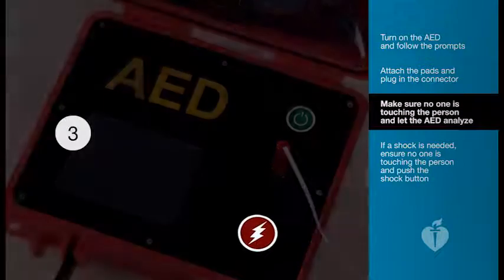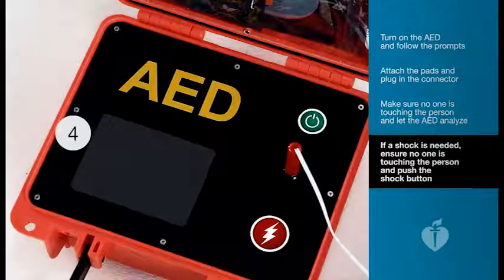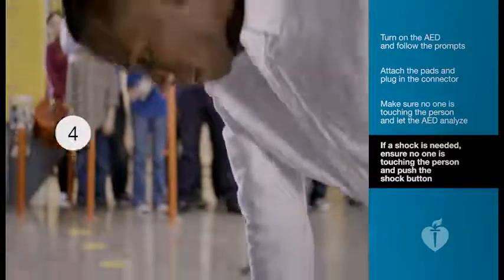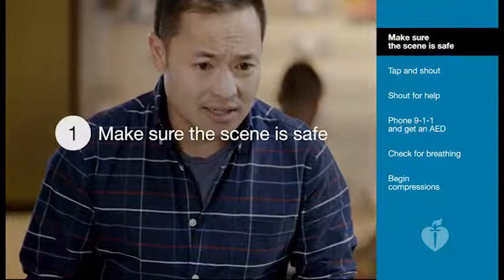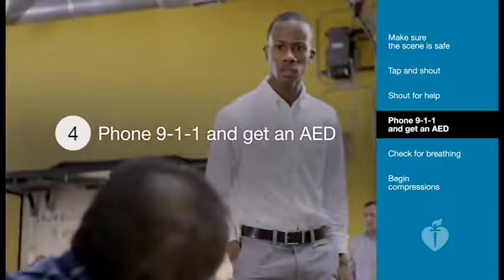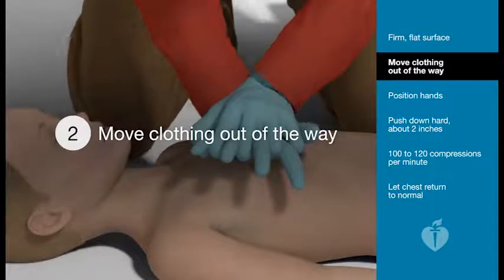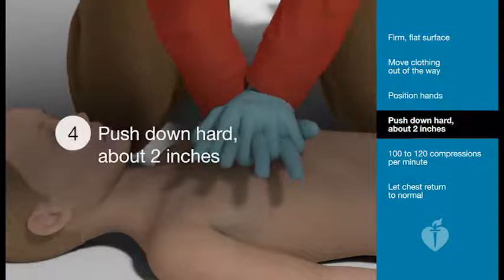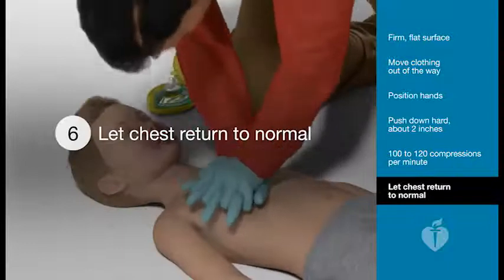CPR video 14 child AED